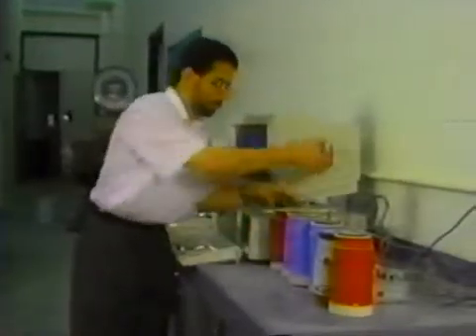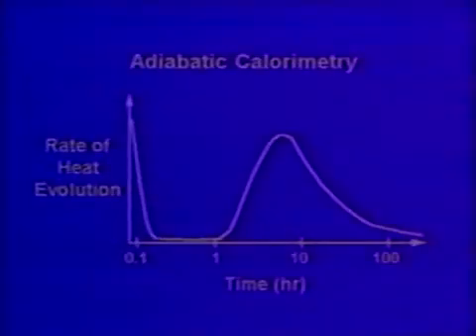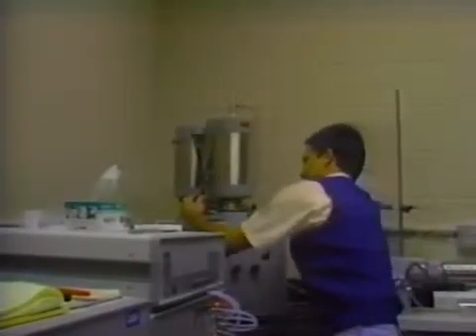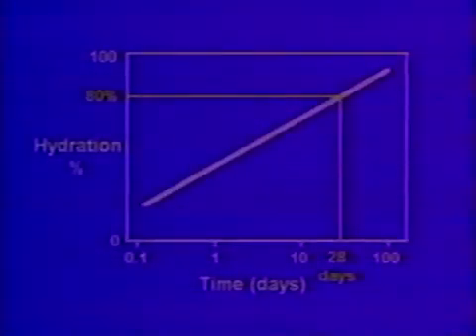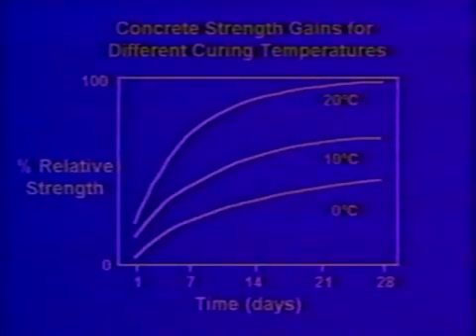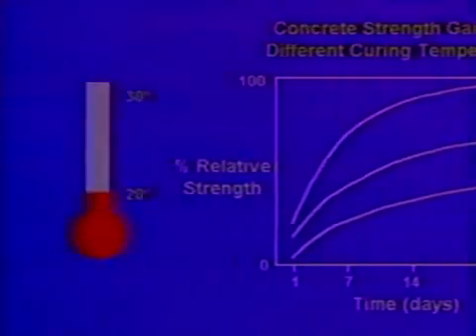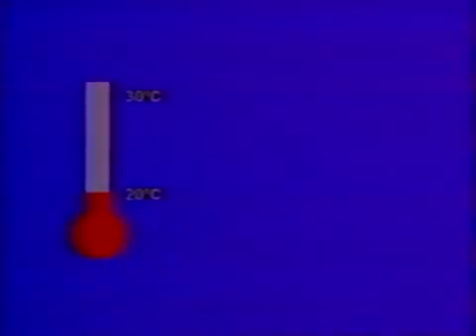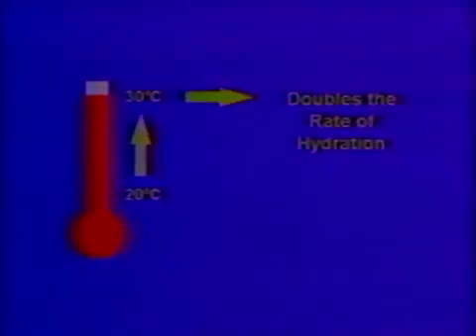Concrete Construction Science_ _Hydration of Cement_ 1995 NSF 13min.flv